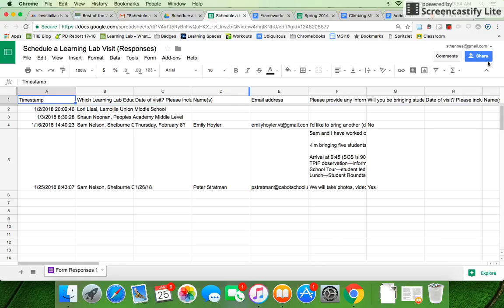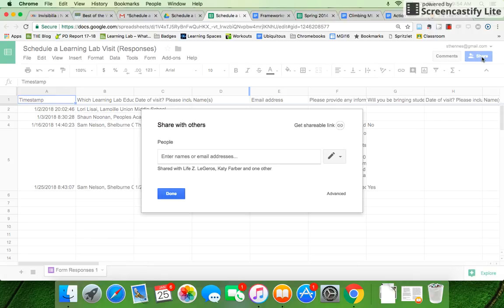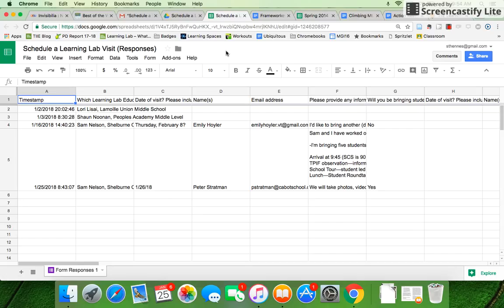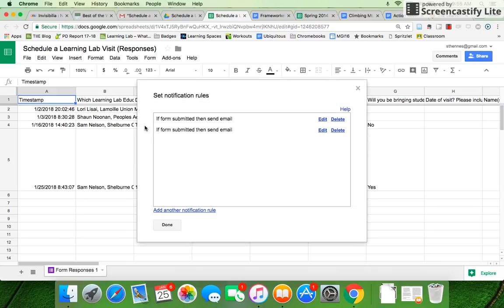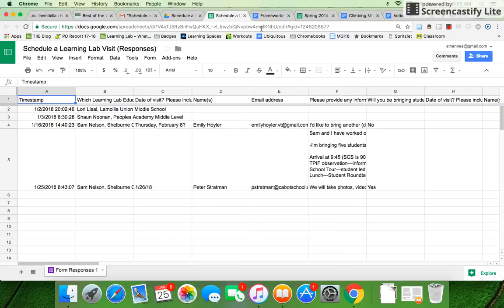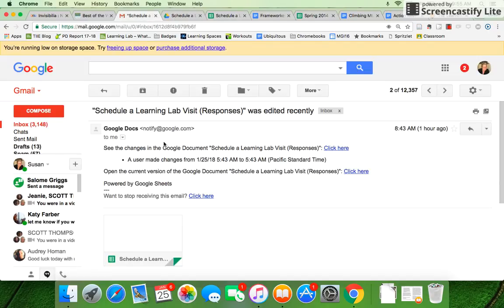Jan 25, 2018 9:55 AM